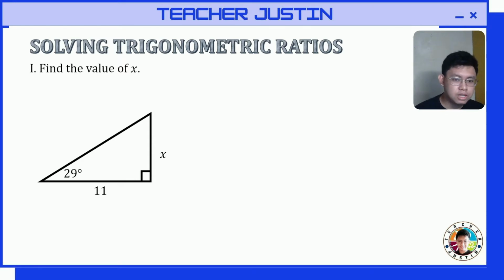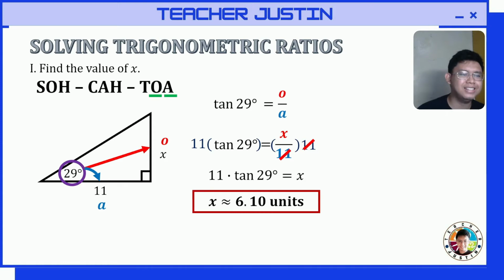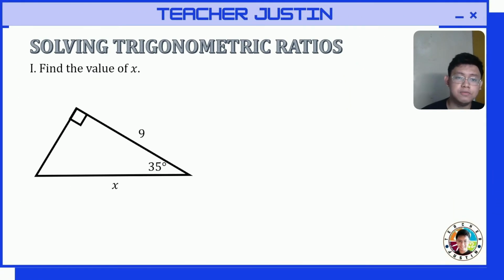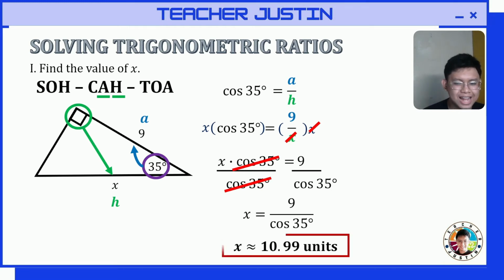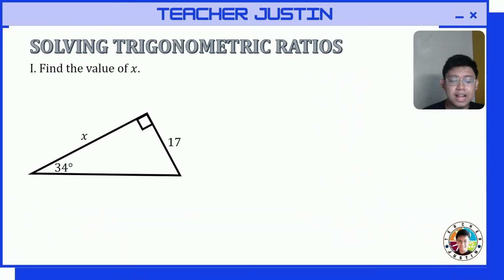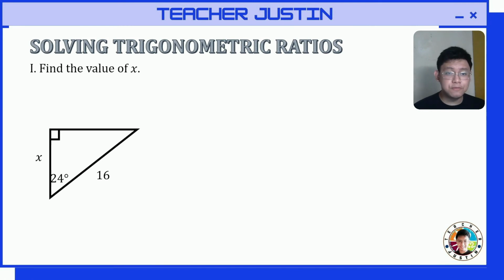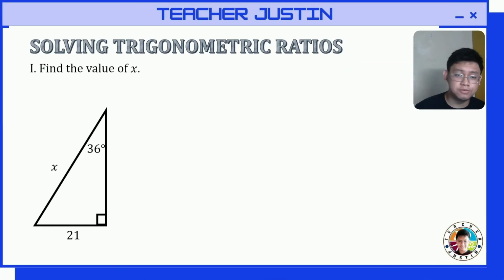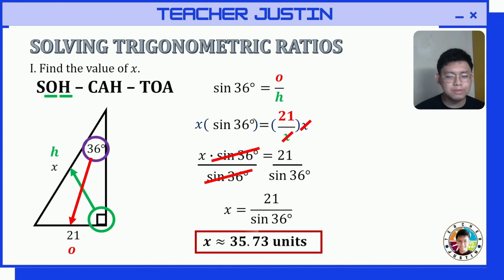Solving Right Triangles Using Trigonometric Ratios [Example 1-7]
Solving Right Triangles Using Trigonometric Ratios
The trigonometric ratios can be used to find the lengths of the side and angles of a right triangle. This video tutorial will cover how to use trigonometric ratios to find the side lengths of a triangle.